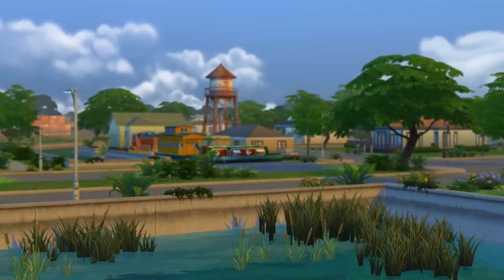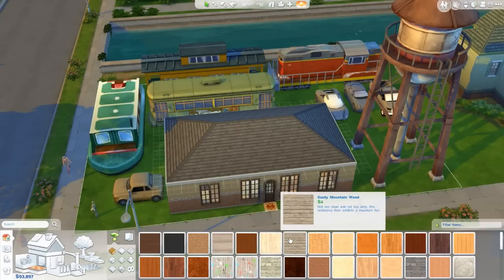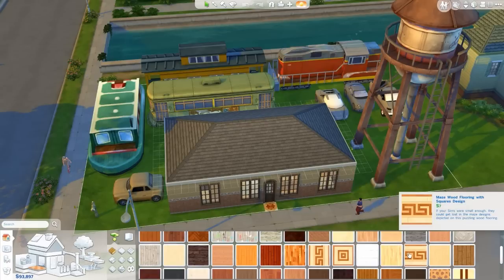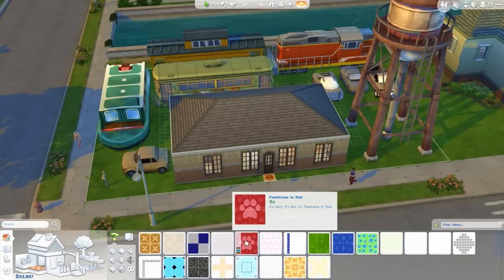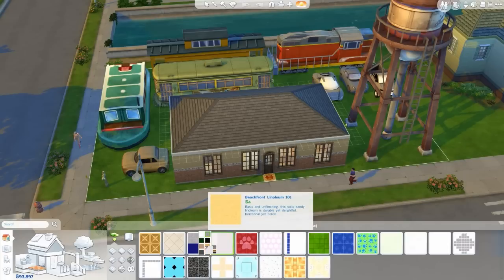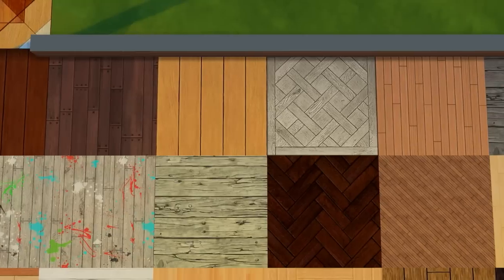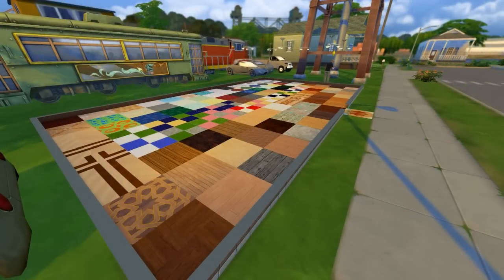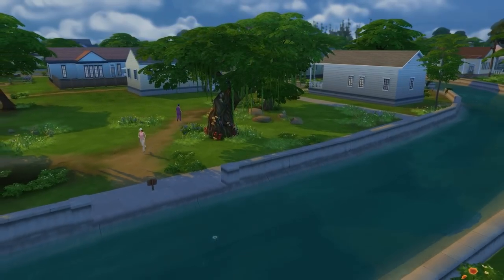TheSims4 Mods - TS2 Converted Wood & Linoleum Floors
Welcome to my mod spotlight series for The Sims 4. On this episode I'll be taking a look at the TS2 Converted Wood & Linoleum Floors that add a whole lot of newish floor textures to the game.  I hope you all enjoy.